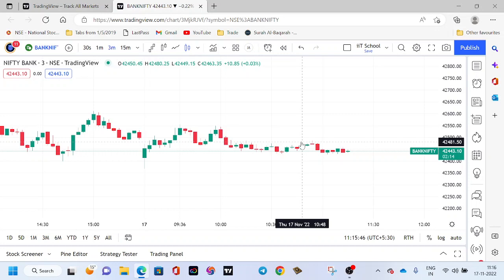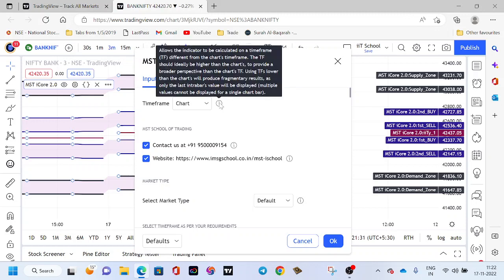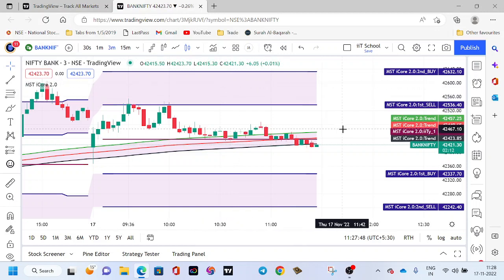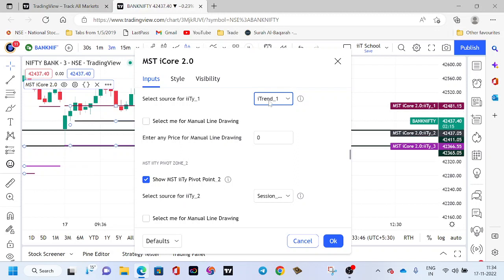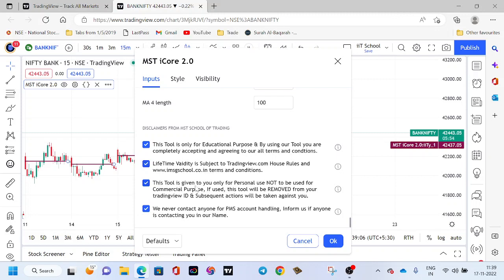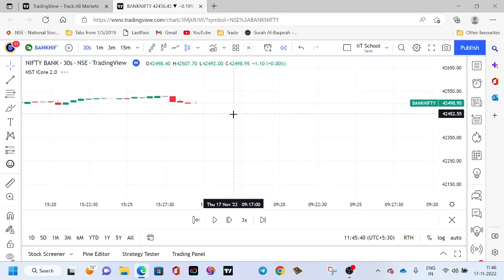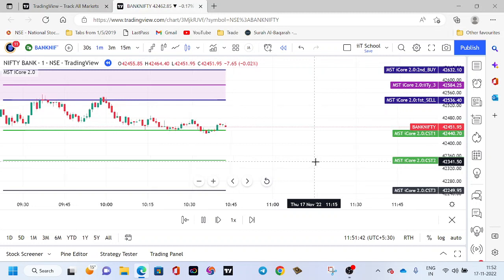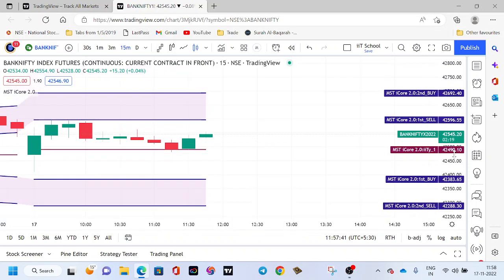Complete Live Demo on MST iCore 2.0 Premium Advanced Price Based Tool. WhatsApp us at +91 9500009154